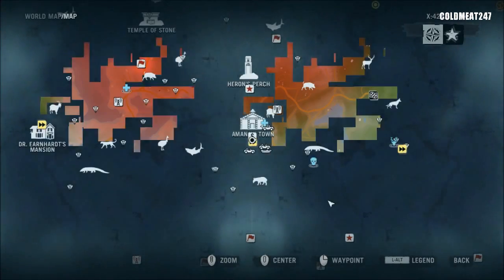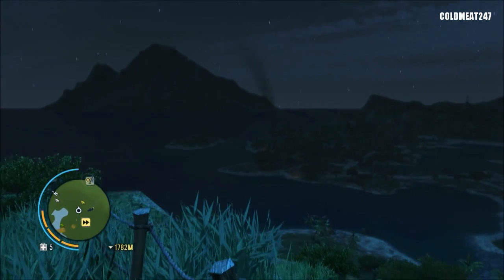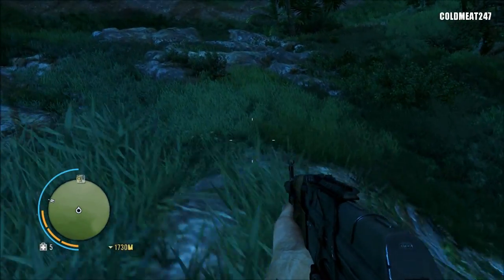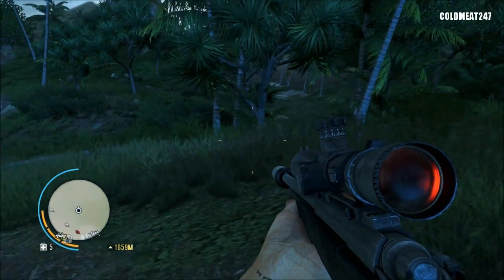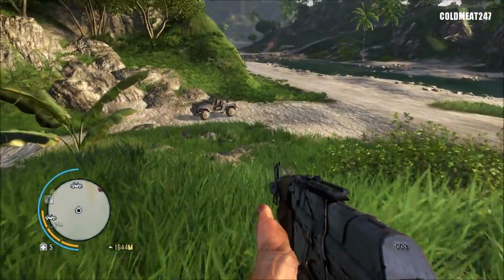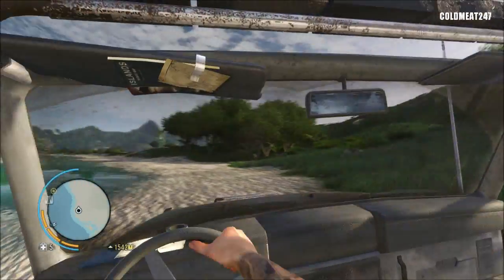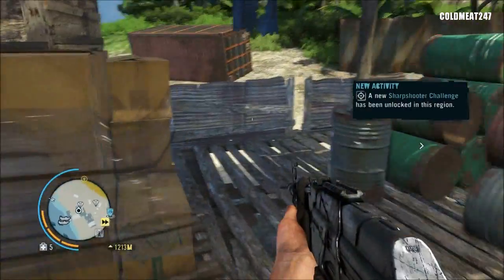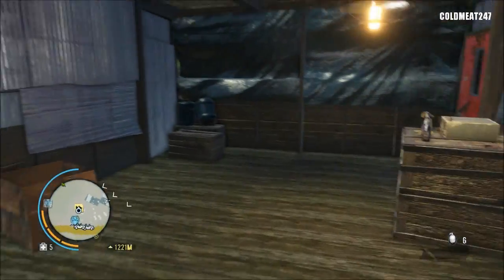Far Cry 3 Gameplay Part 9: Sniping at Valsa Docks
More Links to join me ▼

Tags: "Far Cry 3" "Far Cry 3 Gameplay" "Far Cry" Gameplay Walkthrough Machinima ColdMeat247